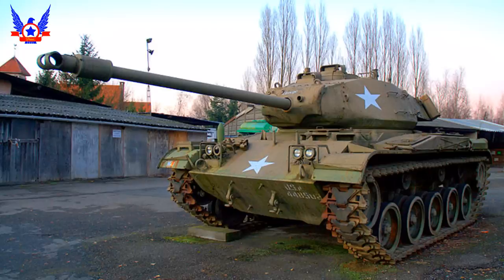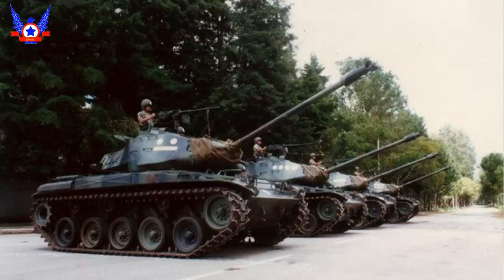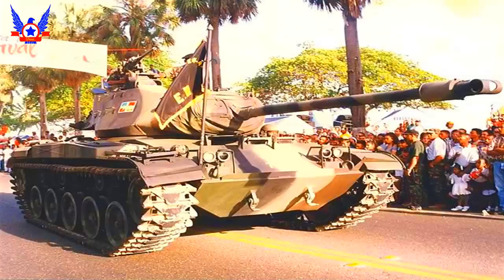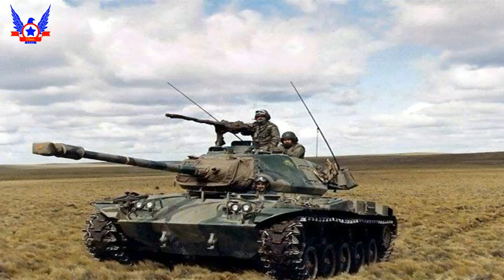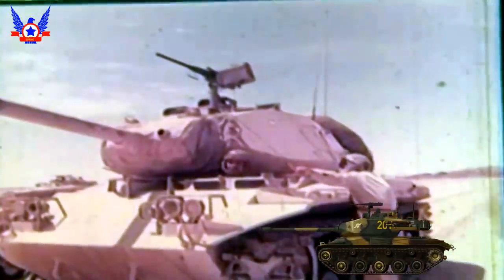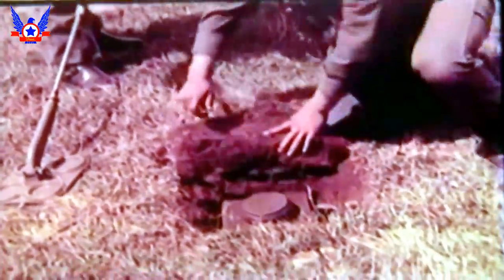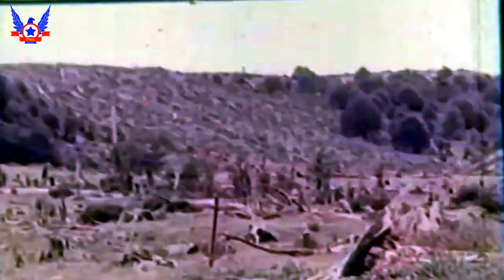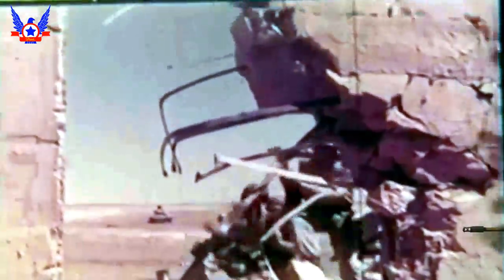Tanque M-41 Walker Bulldog en Chile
El día de hoy les traigo un nuevo video sobre un tanque se sirvió por largos años en Chile, estamos hablando nada más y nada menos que de los extraordinarios M-41 Walker Bulldog.

- Familia acorazada del Ejército de Chile, Historia de los vehículos blindados del Ejército (1936 – 2009)